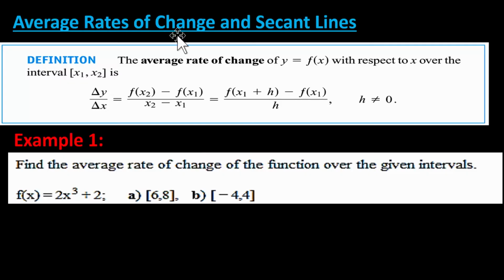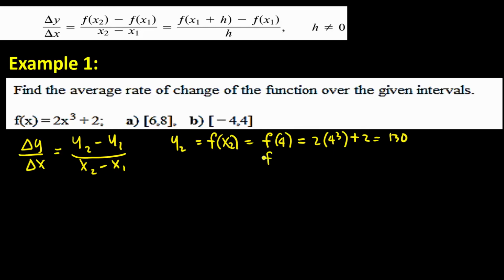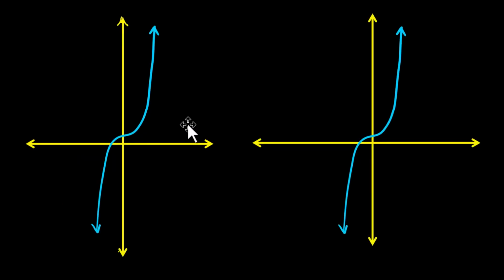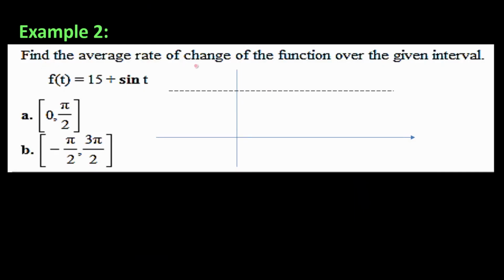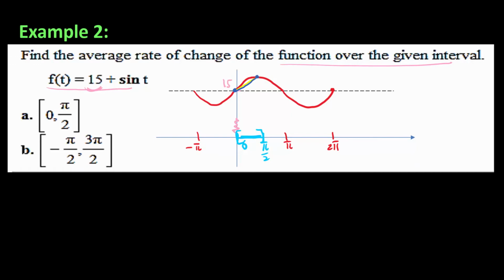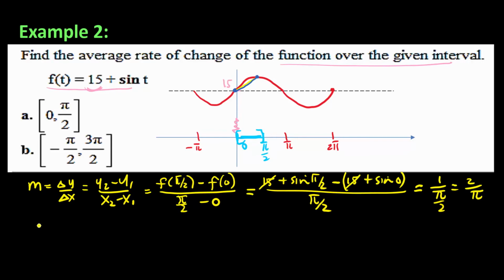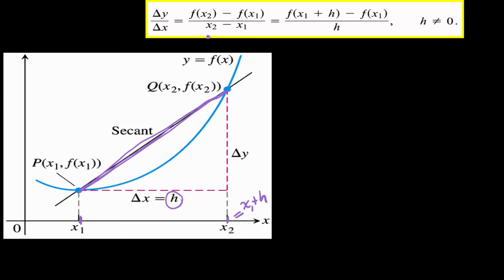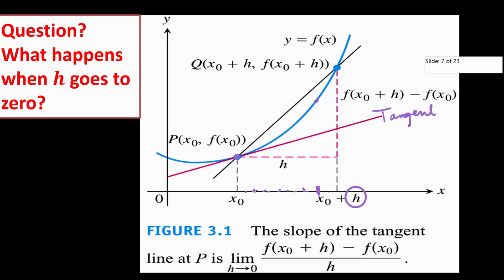Section 3-1&2-1PartA1-ed1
Average and Instantaneous Rates of Change of a Function